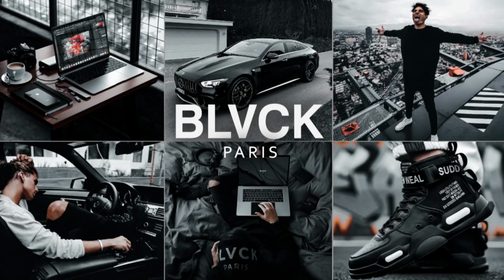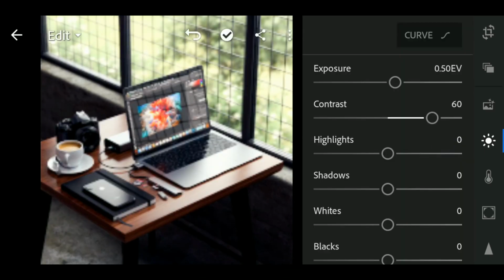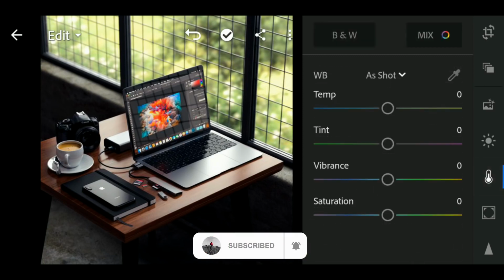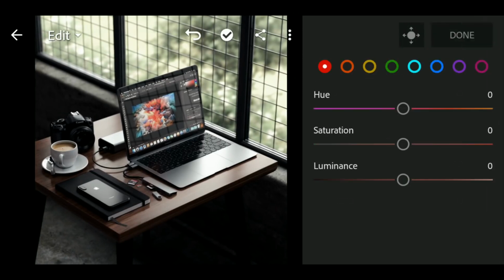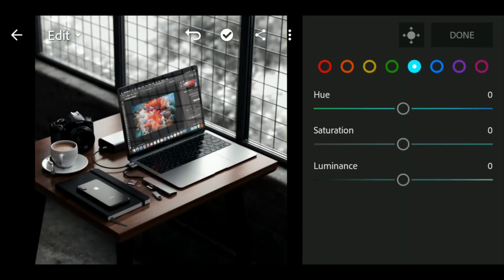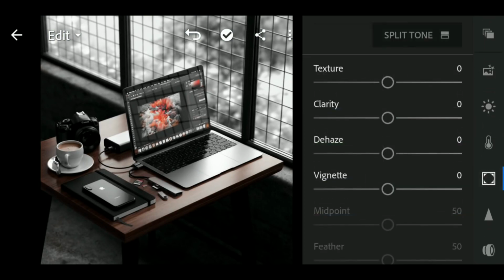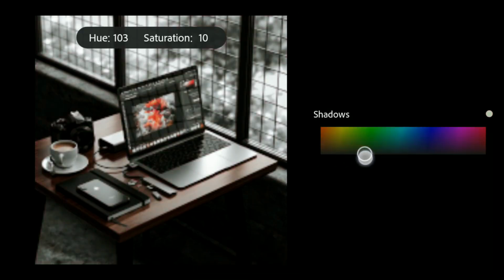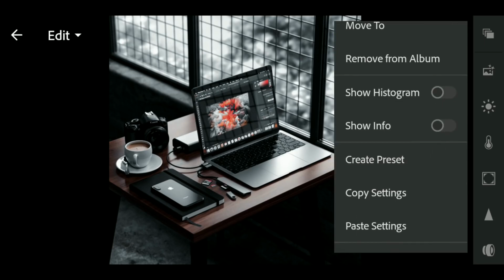BLVCK PARIS Presets - Lightroom Mobile Presets DNG | Black Tone Preset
titel BLVCK PARIS Presets - Lightroom Mobile Presets DNG | Black Tone Preset | Black Preset

I hope you like and enjoy this video. I hope you can do the tutorial in home. Thank you 'if you like. giving the button I like!.

Tweeter     -